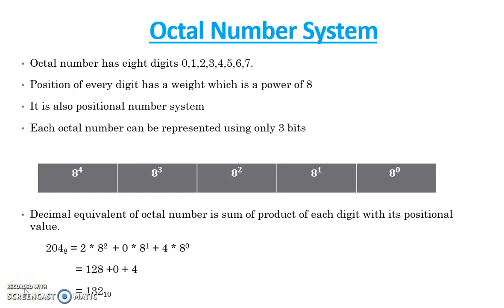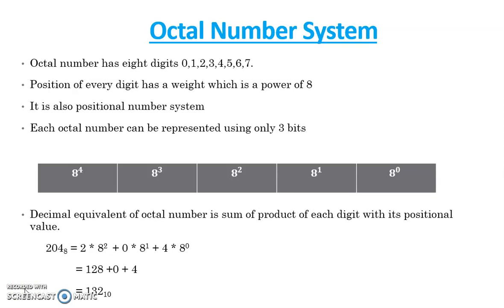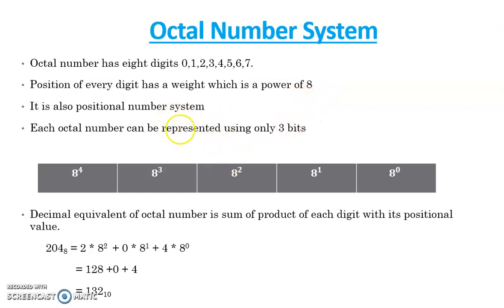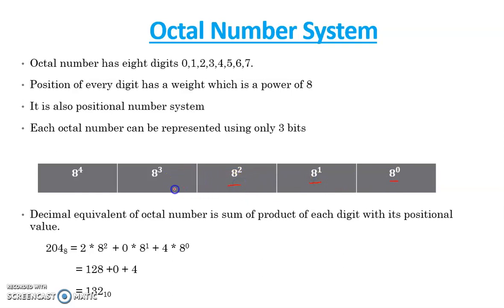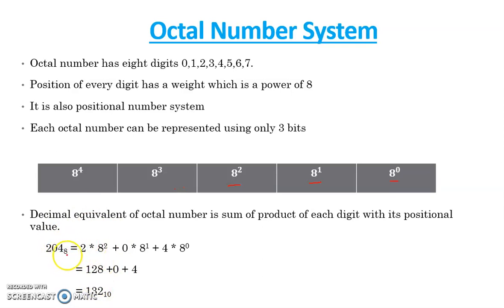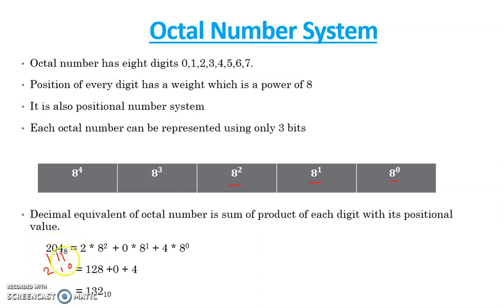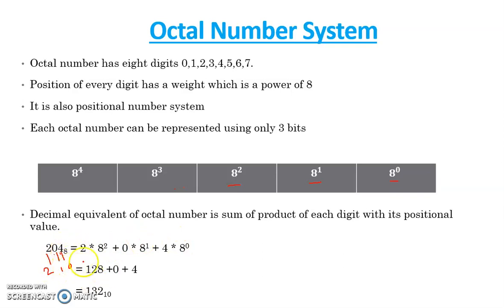Octal Number System | Type of Number System | Polytechnic (Computer)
In this video i have covered Basic concept of Octal Number System